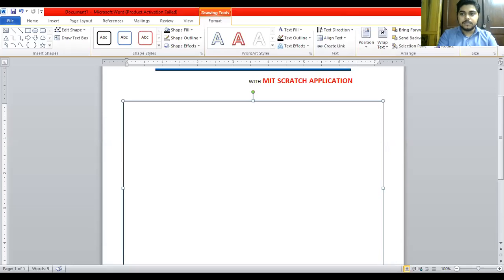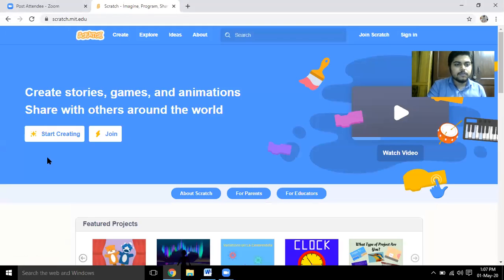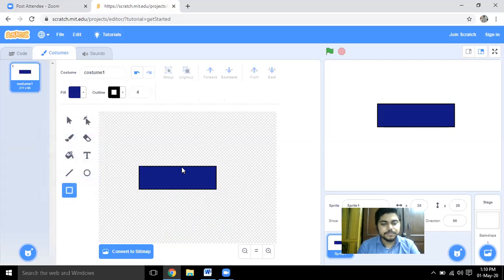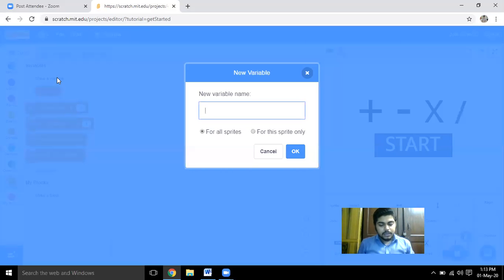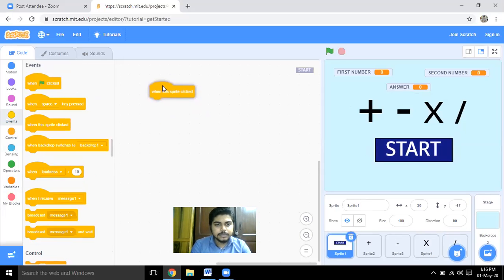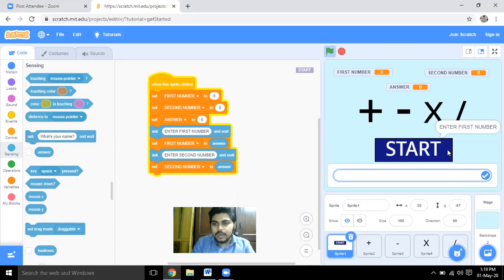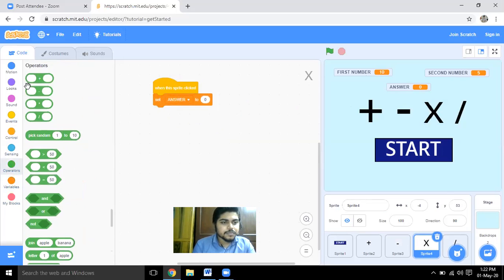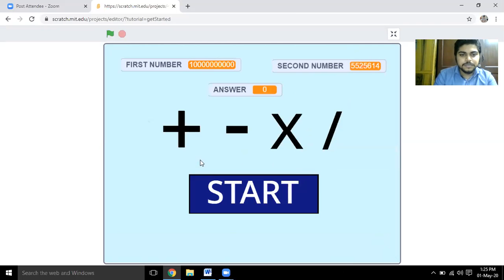Scratch Application - CALCULATOR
Making of a real-life Calculator with MIT Scratch Application.

Contents :
a) Front-end Designing.
b) Back-end Programming.
c) Concepts of Variables, Mathematical Operators.